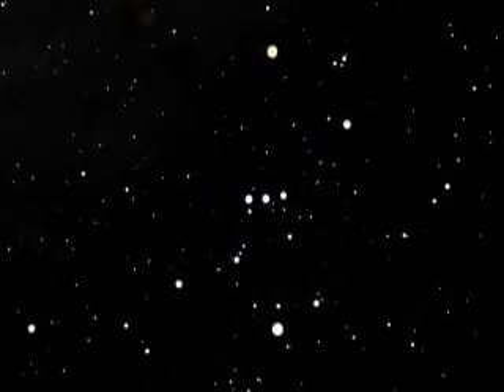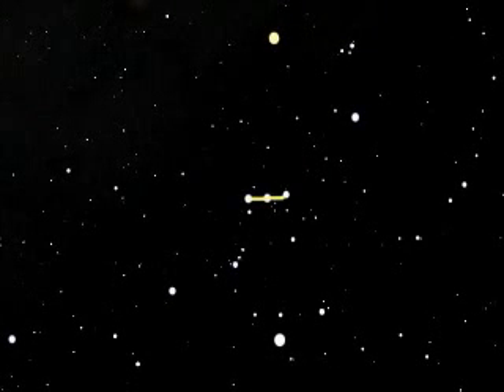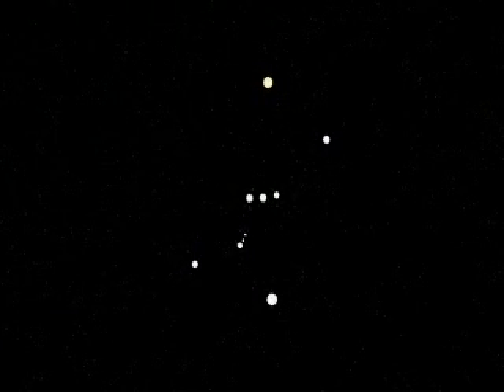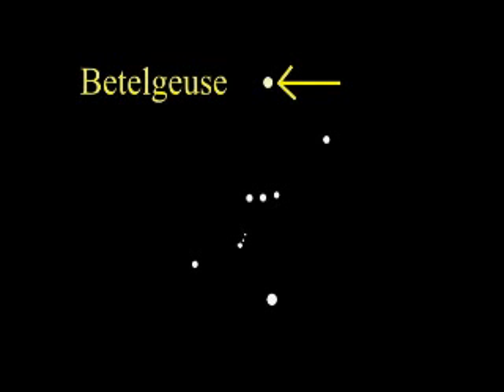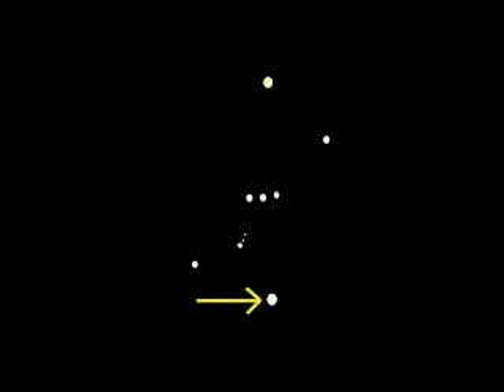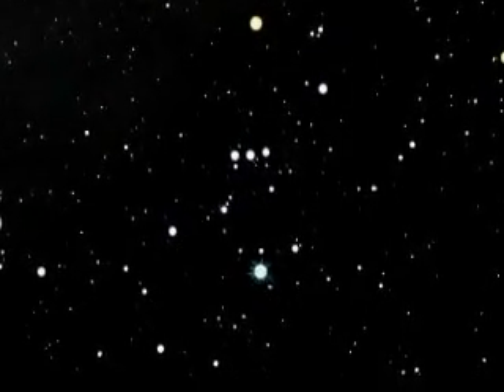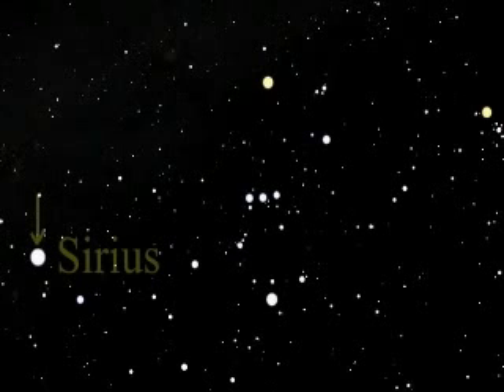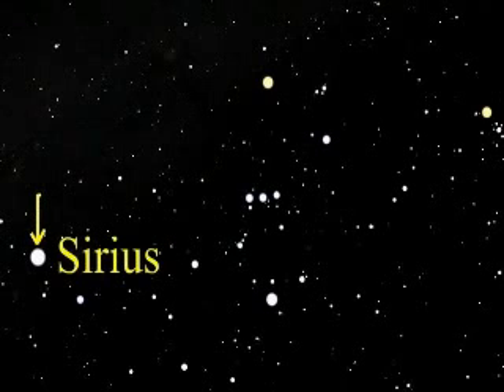Astronomy - Orion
This short astronomy video introduces the constellation Orion and M42, the Orion Nebula. Interesting stars in and around the constellation include Betelgeuse, Rigel and Sirius. Light year as a unit of distance is mentioned. Intended to support astronomy curriculum, grades 4 to 9.